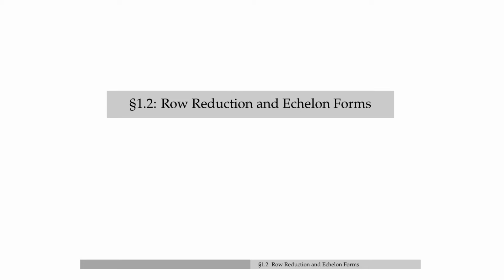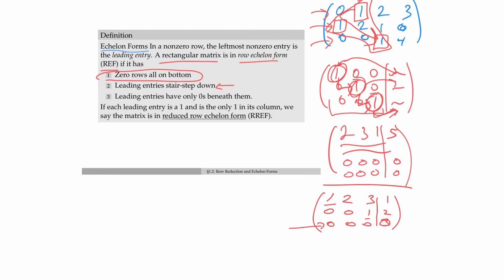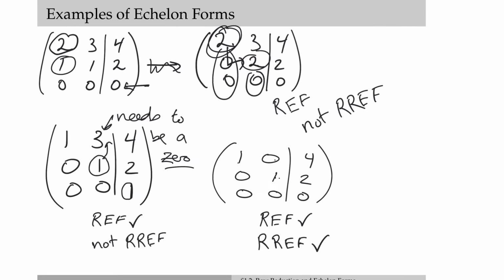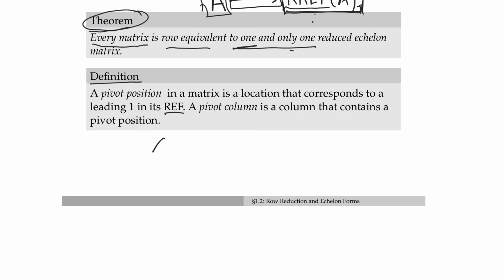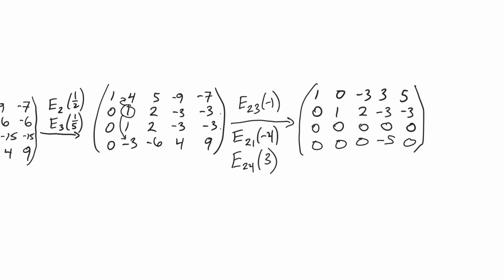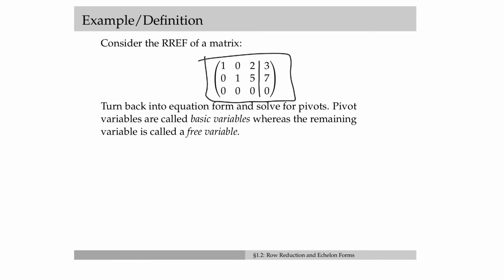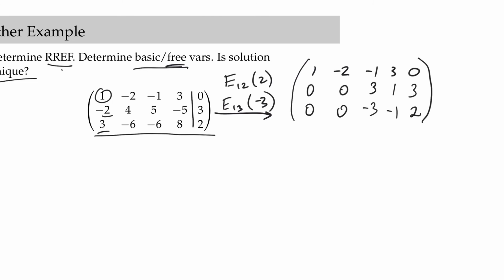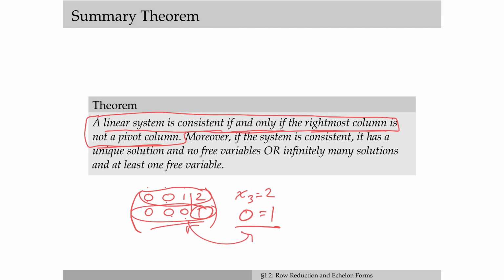1.2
Table of Contents:

01:12 - Echelon Forms
05:21 - Echelon Forms (Examples)
09:43 -  Big Picture Comment
10:58 - Thm/Defn
13:32 - Row Reduction Example
20:58 - Discussion of Basic/Free Vars, Example
24:17 - Horrible Row Reduction Example
28:24 - Theorem to tie it all together